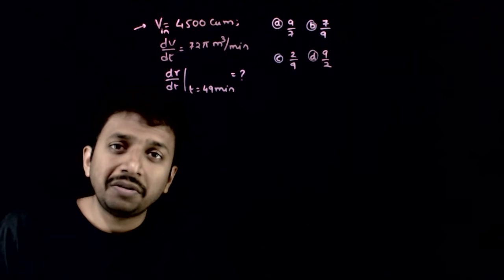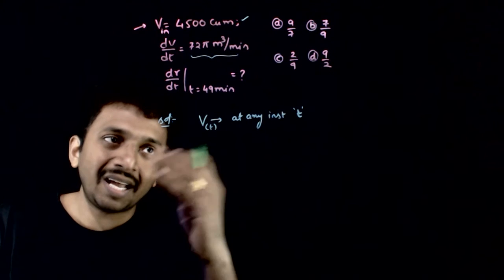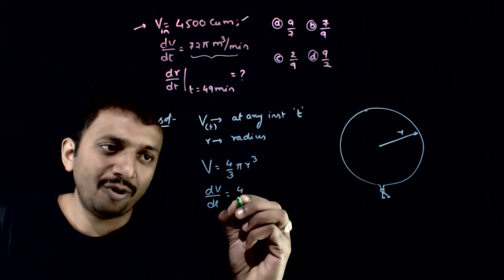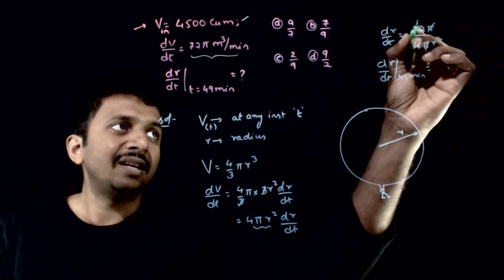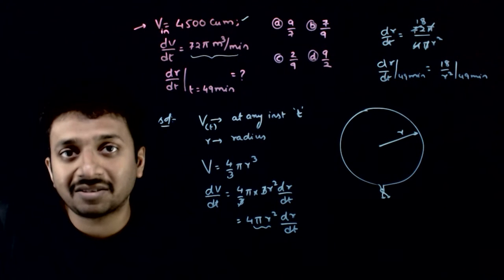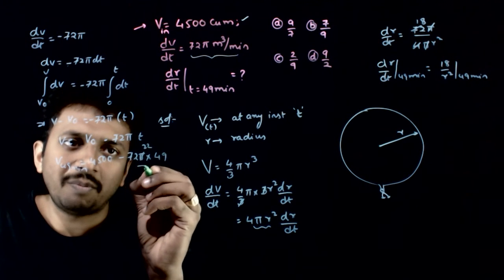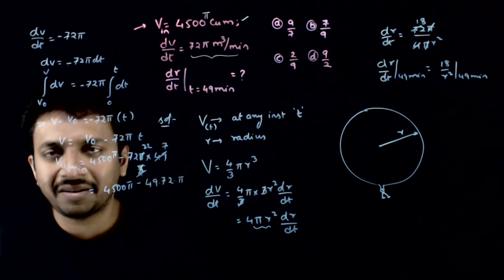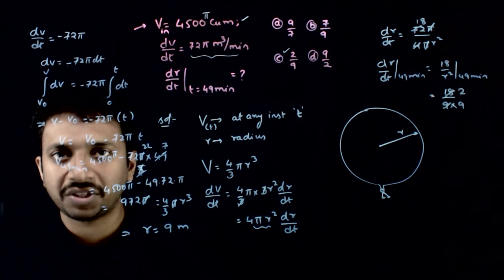JEE Mains Previous Year Limits Continuity and Differentiablity 2012 Q 1